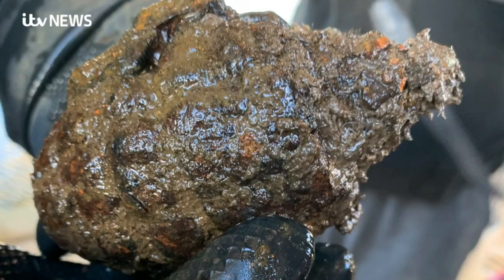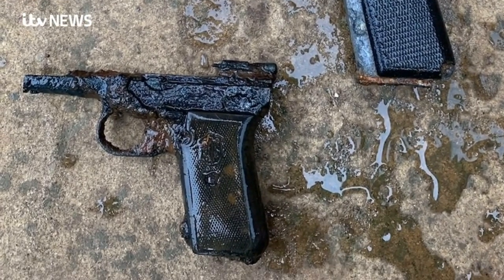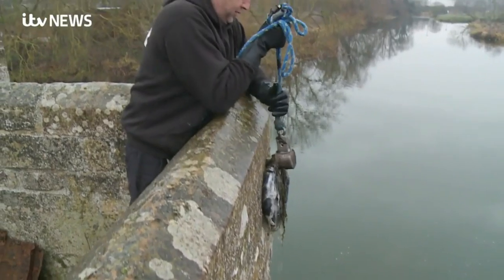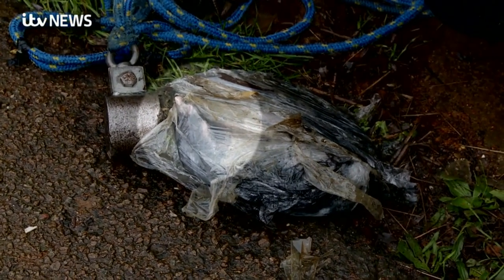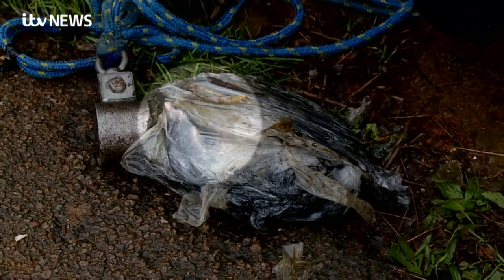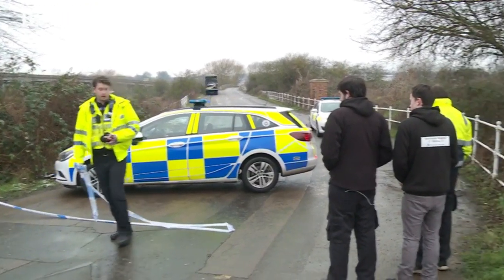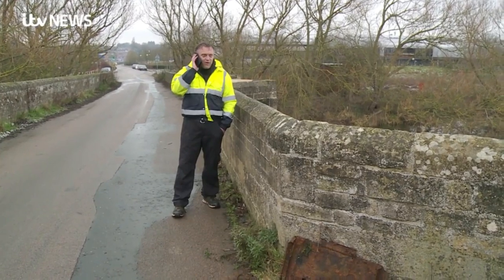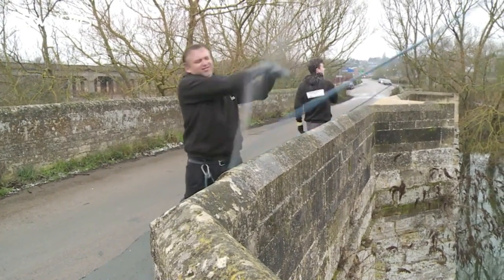Magnet Fishing Hand found while filming for ITV news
After appearing in several newspapers ITV News got in touch with me to see if I would be interested in appearing on the 6PM news. Of course I accepted but what I found while filming was pretty scary and something I never wanted to find.

Brute Magnetics will be launching in the UK Spring/summer and we will be working with them on the launch. Check out their page.

Amazon UK

Amazon US

All The Equipment we use to create our videos.

MAGNETS

VIDEO PRODUCTION

Wireless Microphone

Dual Bracket

Camera Bracket

Gopro accessory kit